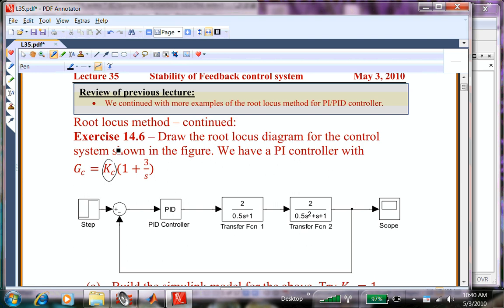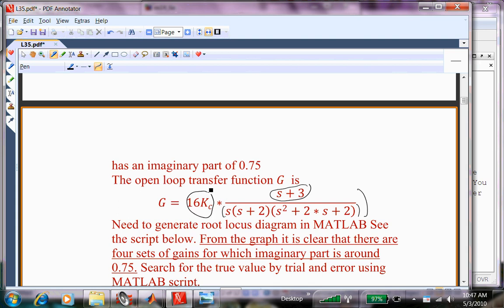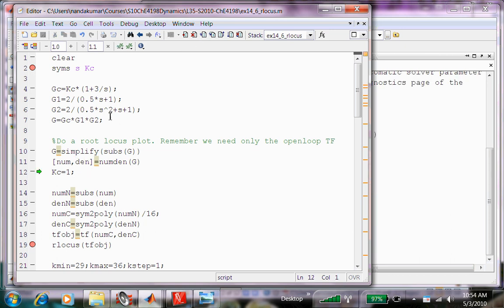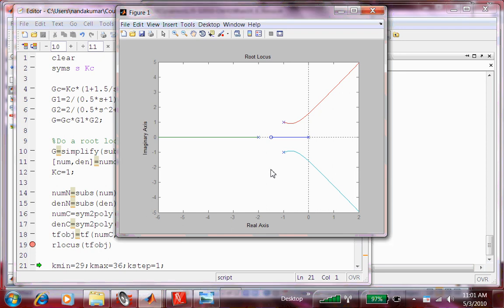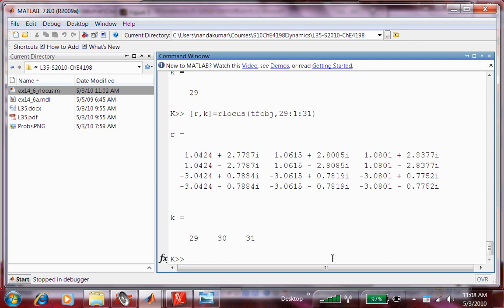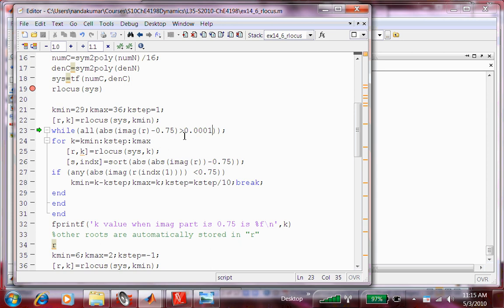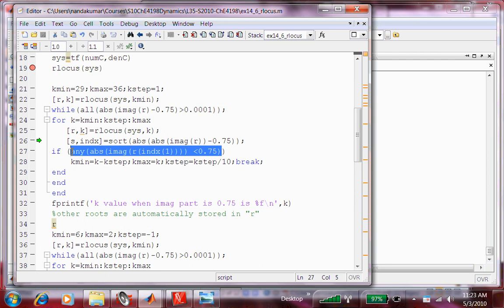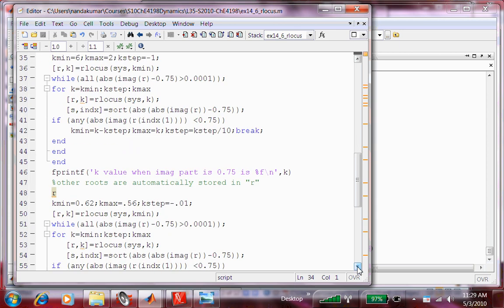L35_S09_ChE4198.mp4